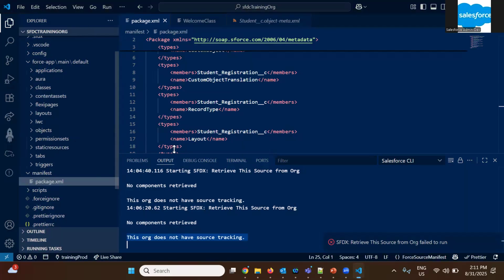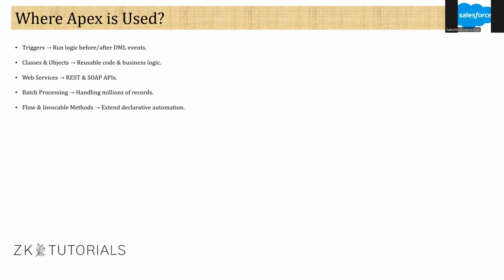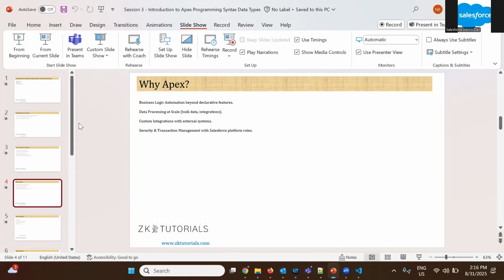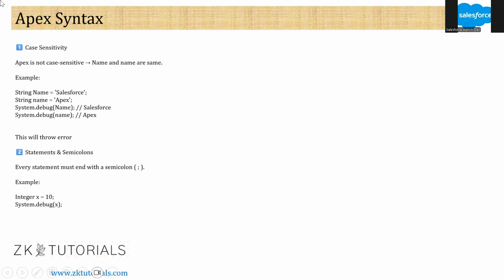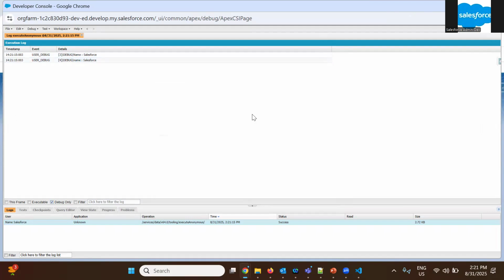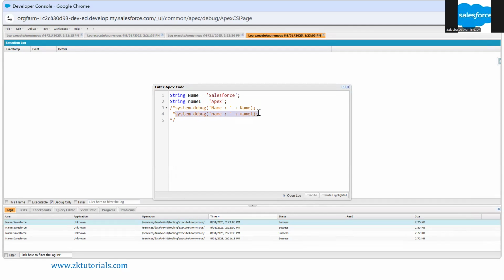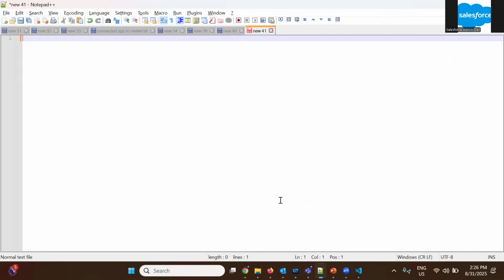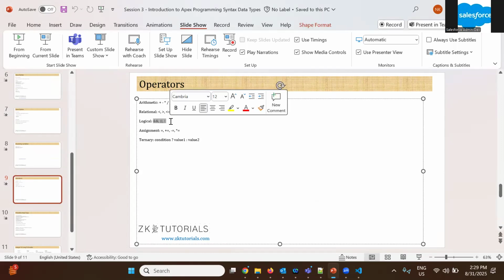3_1_ Introduction to Apex Programming Syntax, Data Types | Salesforce Developer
3_1_ Introduction to Apex Programming Syntax, Data Types | Salesforce Developer